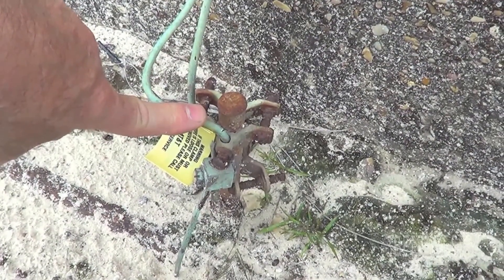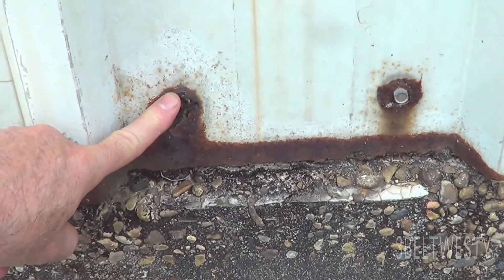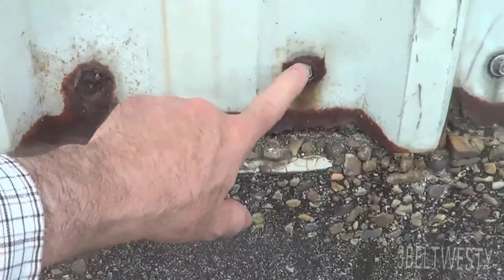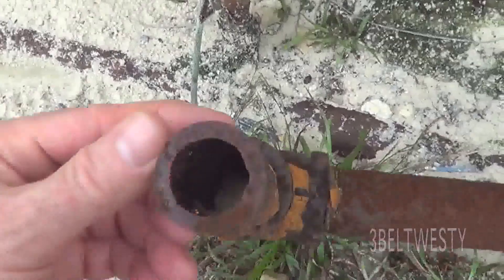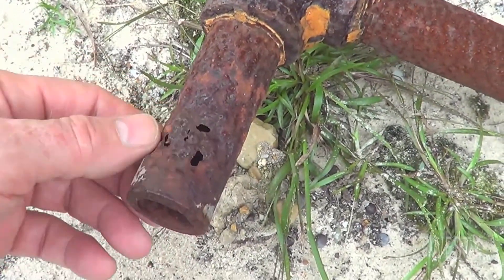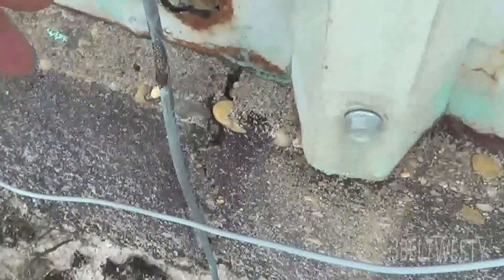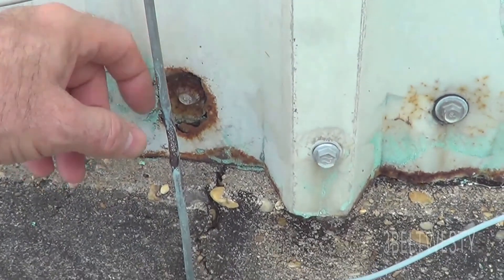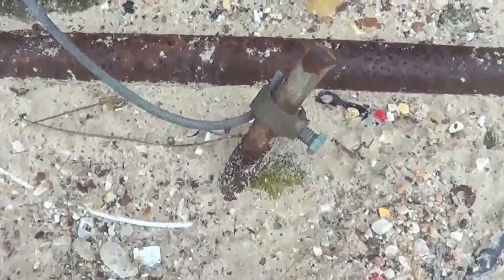Corrosion due to improper bonding Subpanel Electrical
Current flowing through the wrong paths help eat up a gas pipe and corroded building screws right below the metering area. Now the condition is fixed. Some current was flowing to ground through the building frame instead of the Neutral wire. This is why a subpanel has to have the Neutral and Ground separate.